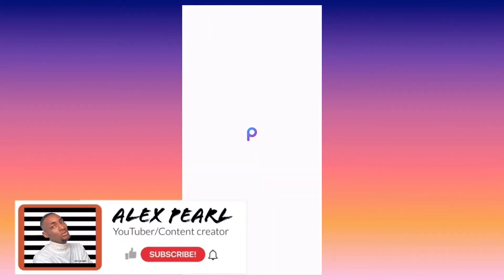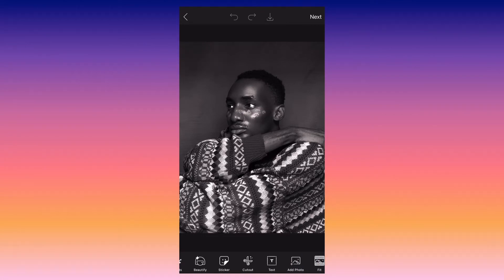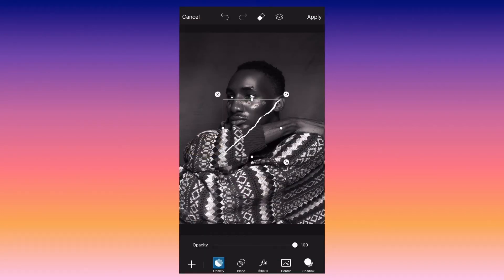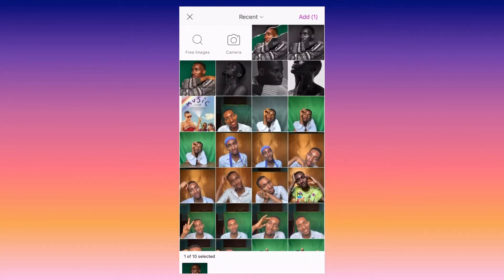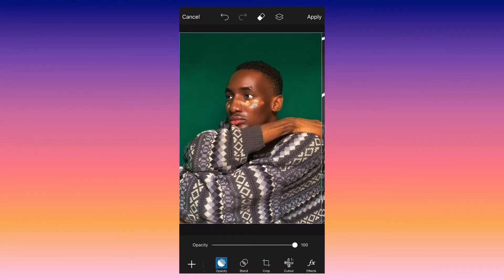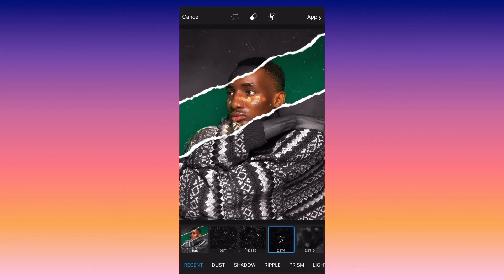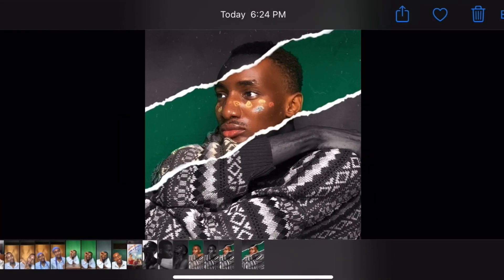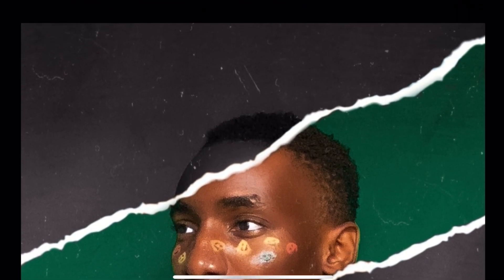How to: get a RIP OFF effect on your picture. | PicsArt 2021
Hey guys, made a new video on How to achieve a RIP OFF effect on your pictures using PicsArt.
This is a very easy step, I already edited my picture using LIGHTROOM, FACETUNE and SNAPSEED.

Follow the instructions and guidelines given in the video.
Have fun recreating, share your results with me.
Intro song from INSHOT
Background song from INSHOT

~ Xoxo
~ Alex..